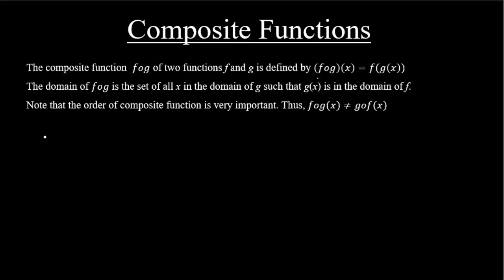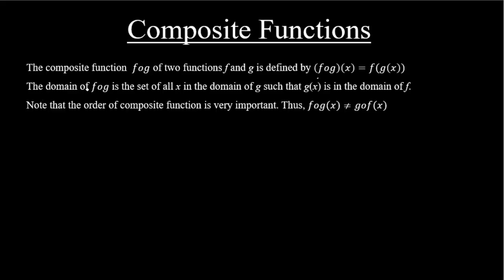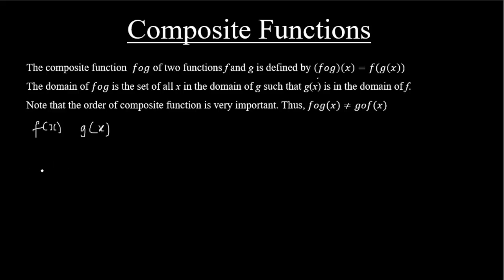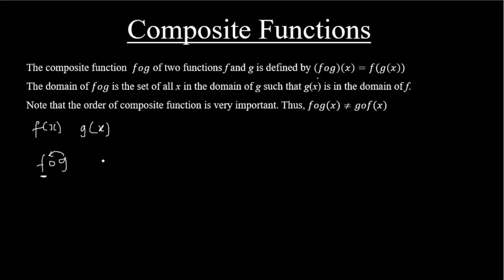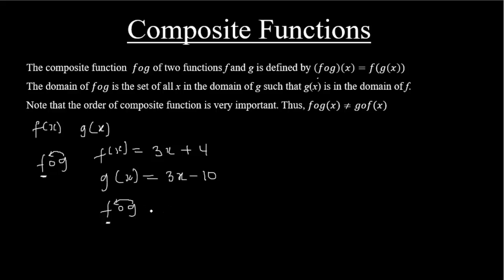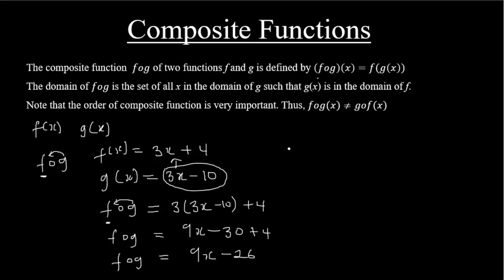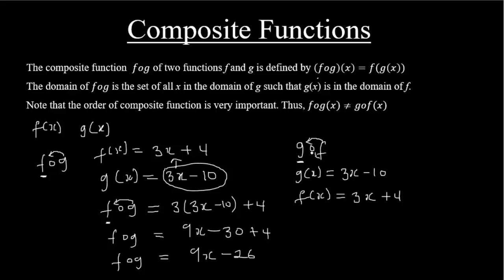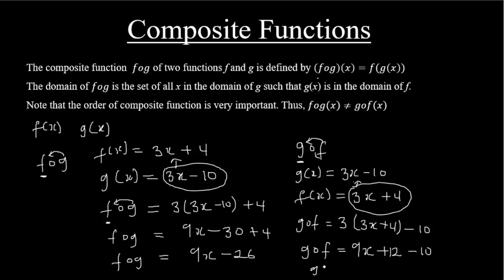Composite function 1.0